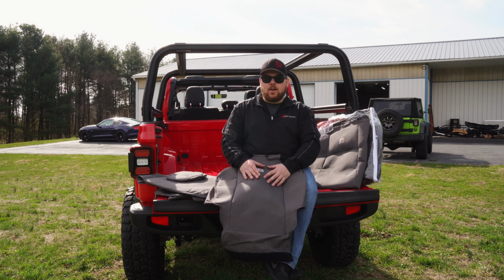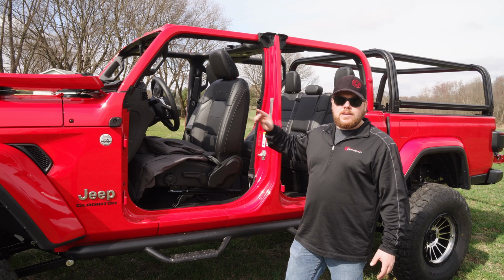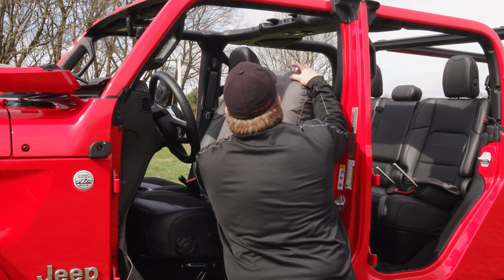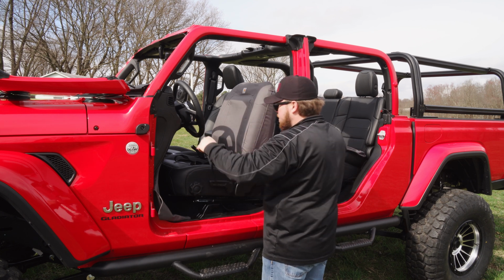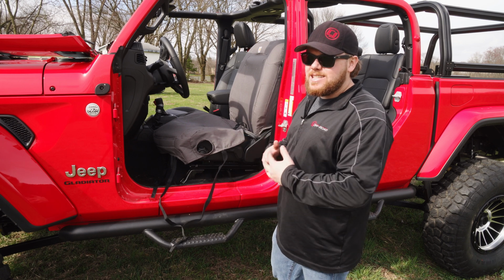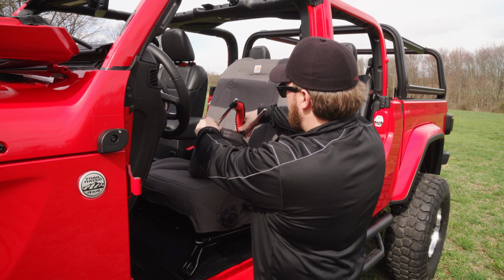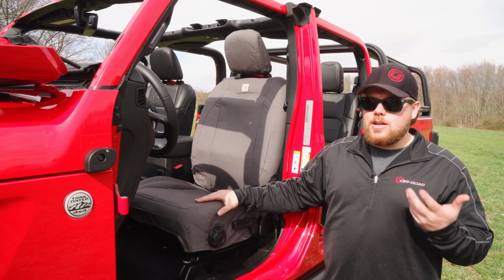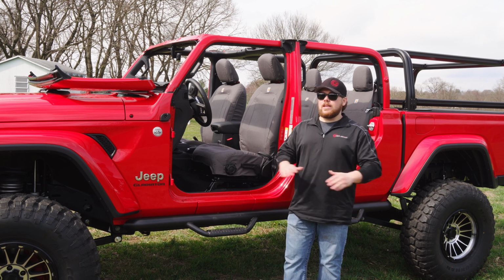Jeep JL Wrangler or Gladiator Install | Covercraft Gray Seat Covers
Matt shows you how to install Covercraft Gray Seat Covers on your 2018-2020 Jeep JL Wrangler or 2020 Gladiator.

Each cover is sewn from firm-hand, duck weave fabric and double stitched at the main seams for a solid final product. Purchase this Covercraft Gray Carhartt Precision Fit Front Seat Cover from CJ Pony Parts today to preserve your classic Jeep interior with a quality layer of protection.